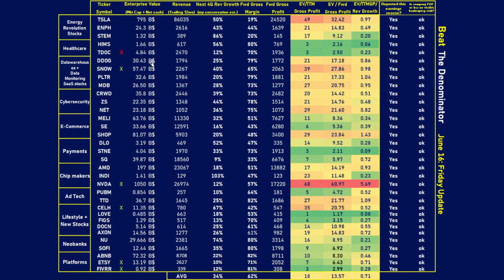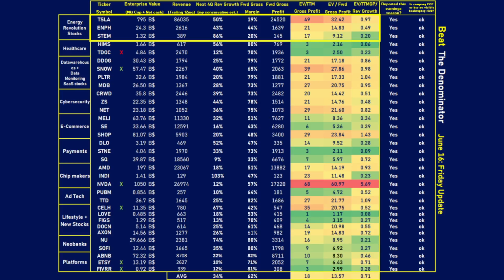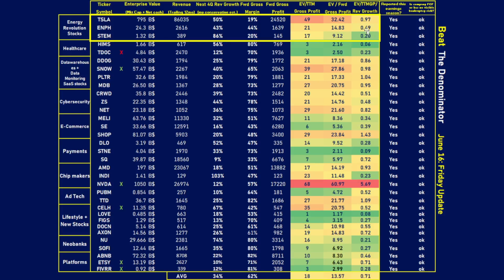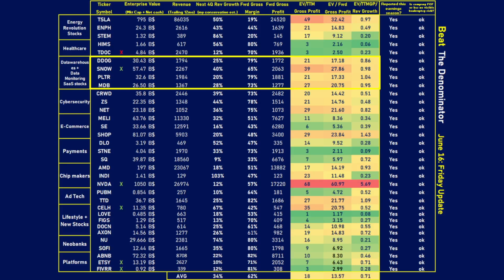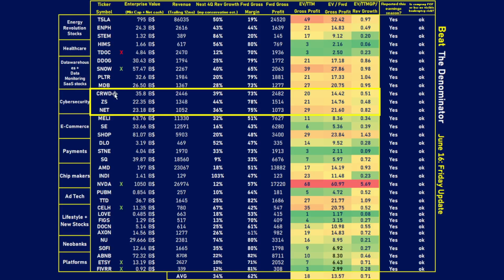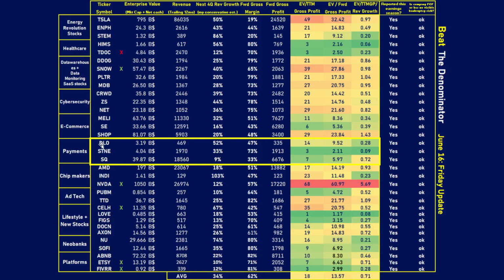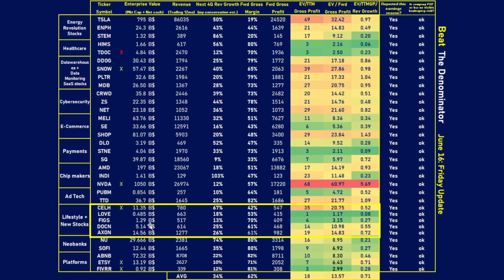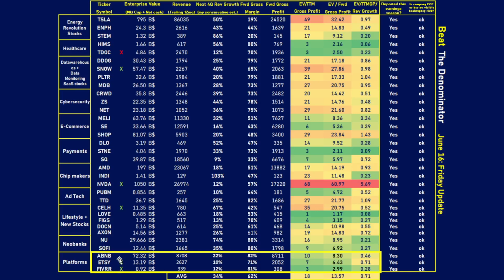The Most Undervalued Hyper Growth Stocks Right Now (I Rank 33 High Quality Disruptive Growth Stocks)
0:00 Introduction of the spreadsheet for new viewers
5:01 Start of the analysis

I provide an update on the valuation of 33 hyper growth disruptive stocks as of Friday, June 16, 2023.